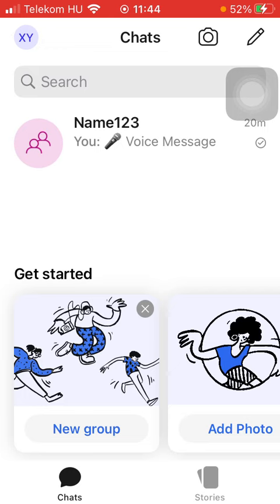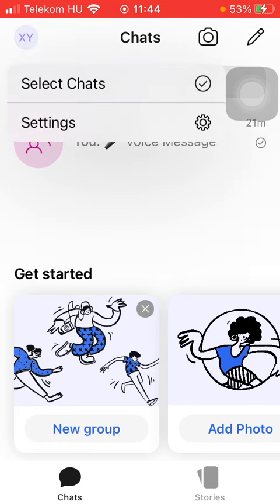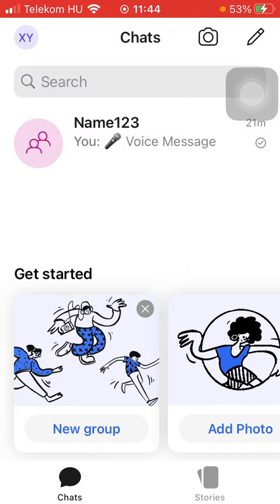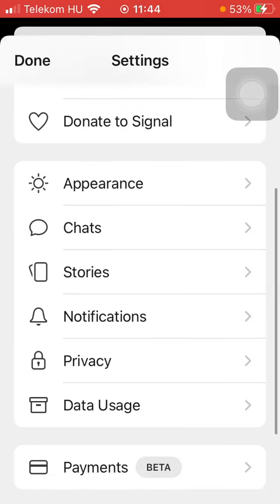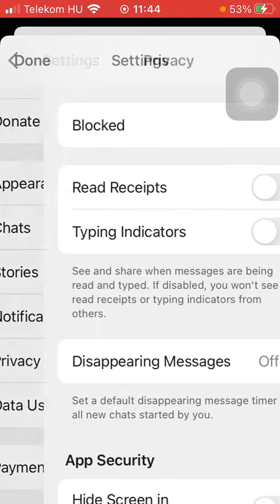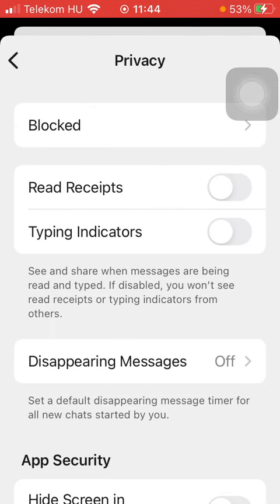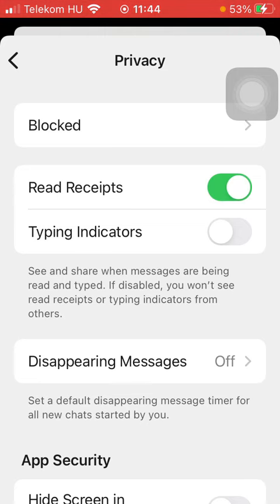How to enable the read receipts in Signal?